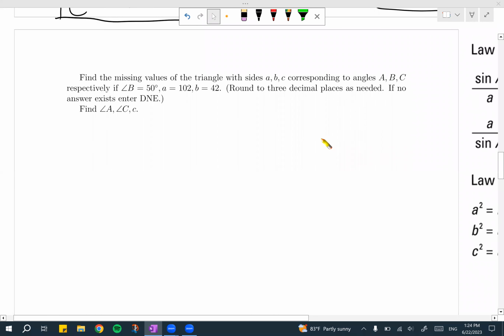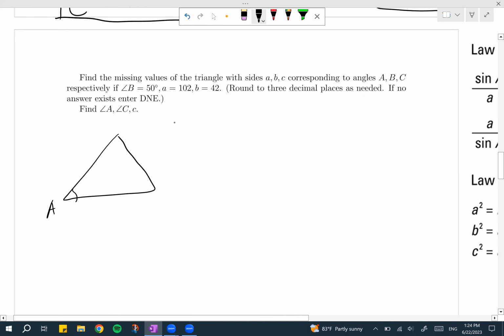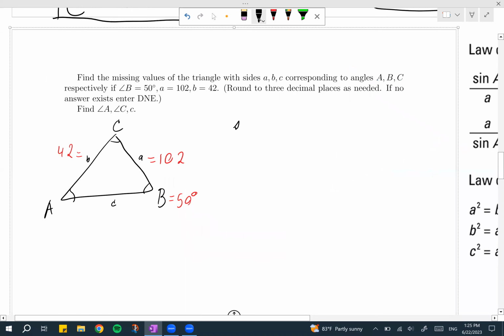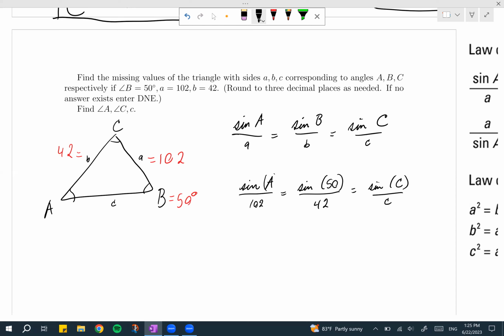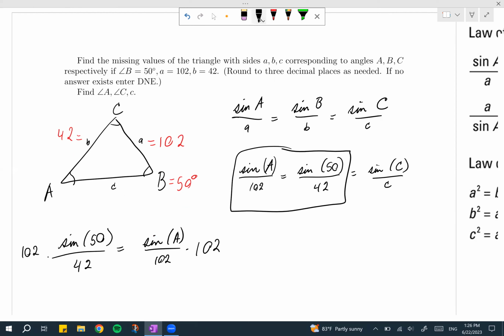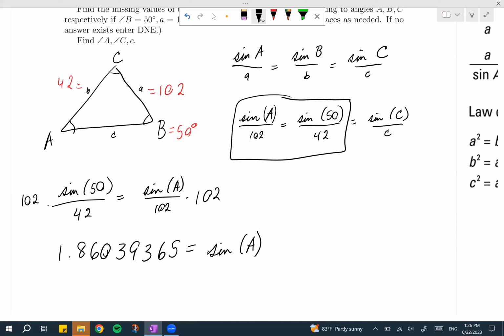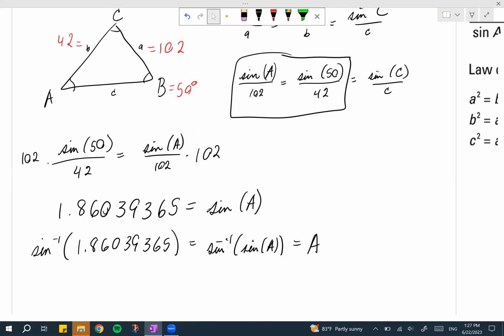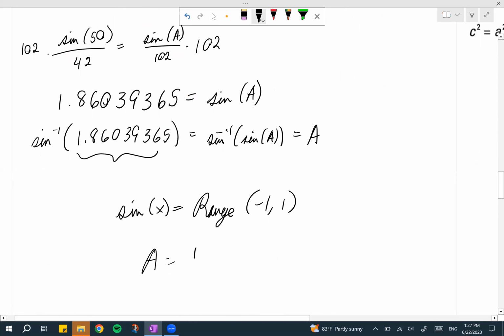2503 Lesson 25 Question 3